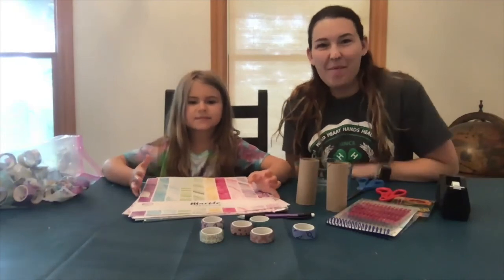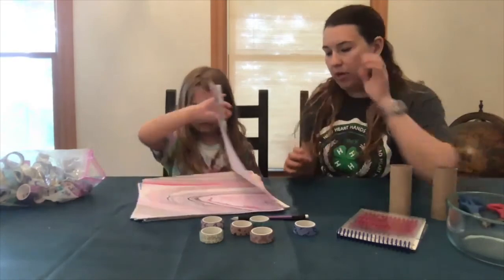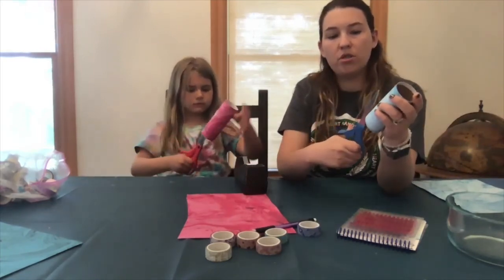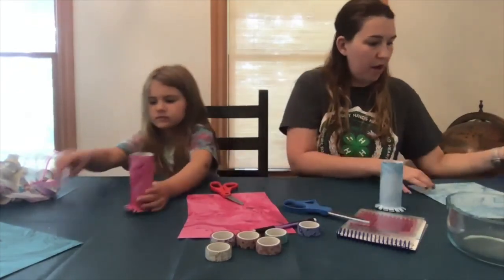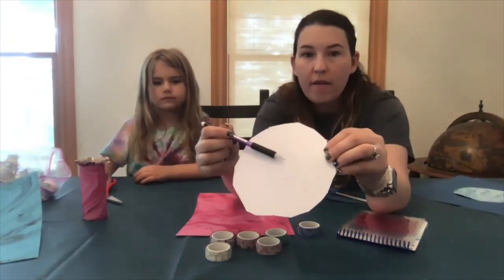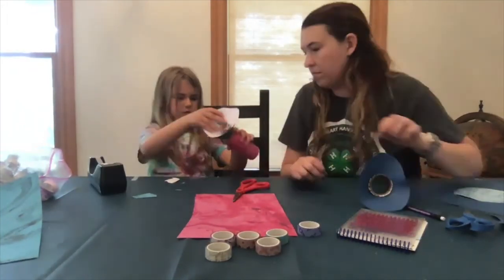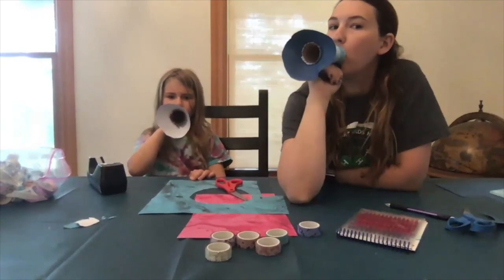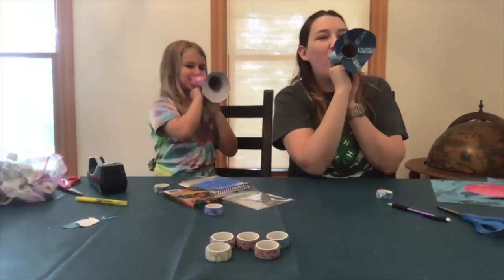Cloverbud Creators: Toilet Paper Roll Megaphones